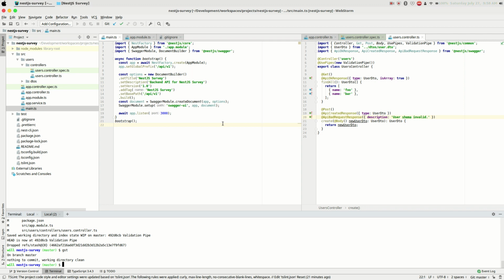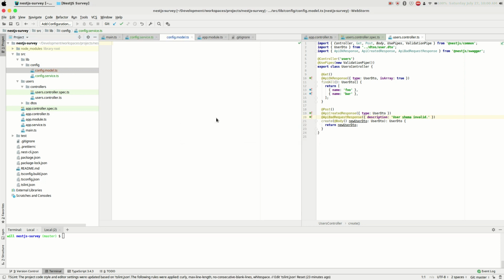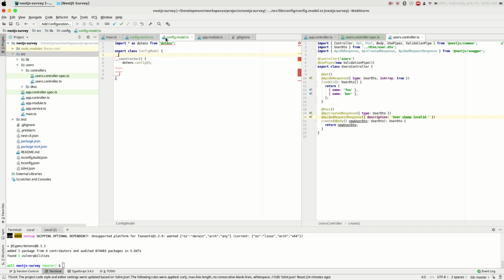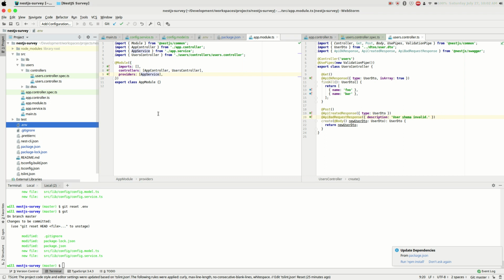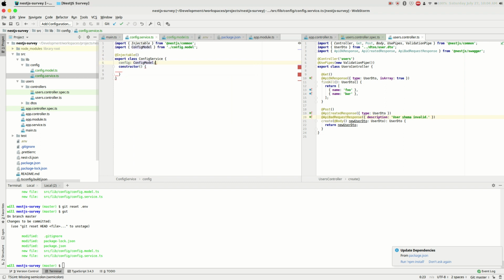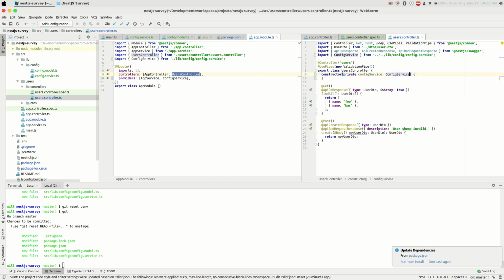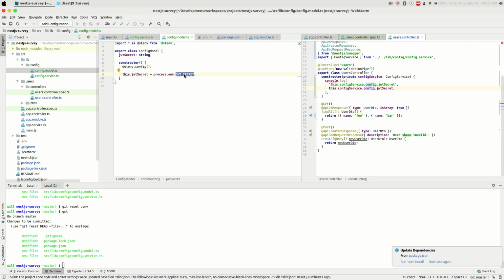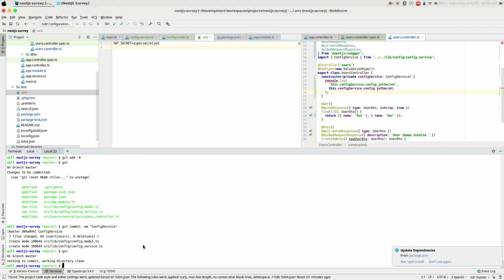NestJS ConfigService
Will shows how to configure a NestJS app by creating a ConfigService and using the dotenv npm package.